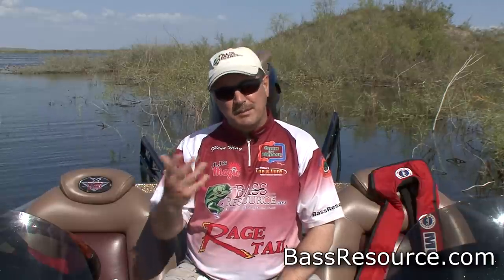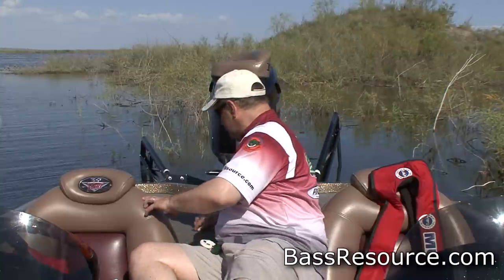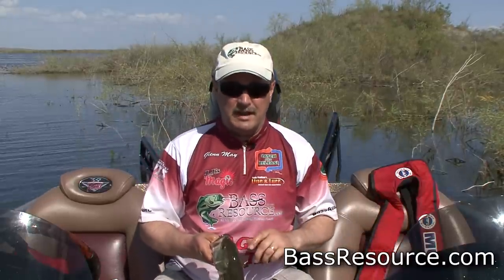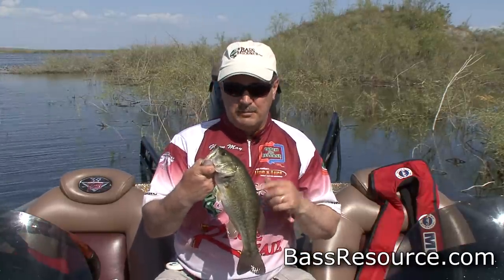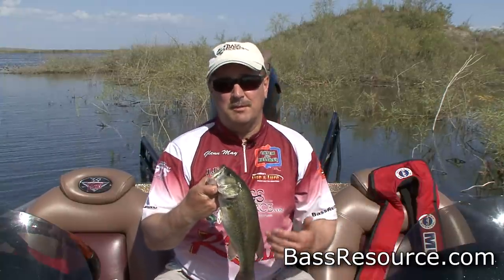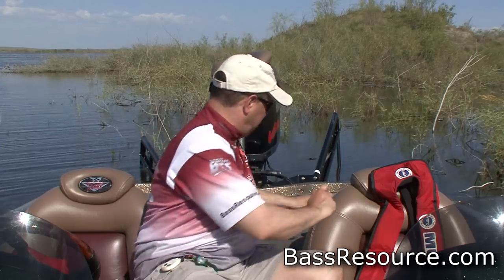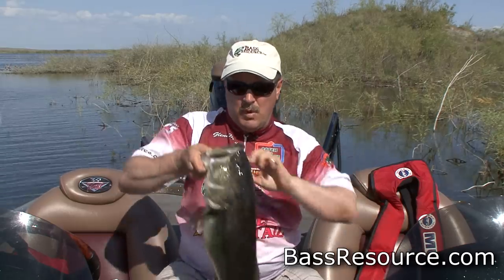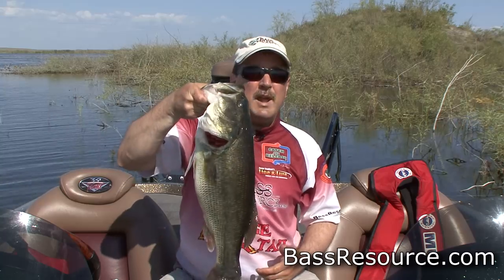How To Hold A Bass The Right Way | Bass Fishing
Here's how to hold a fish for proper catch and release.